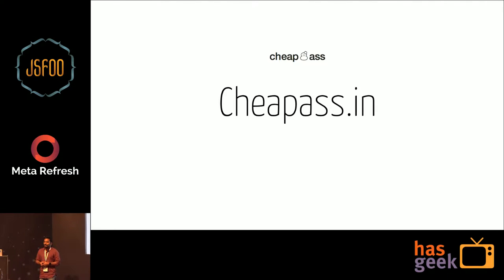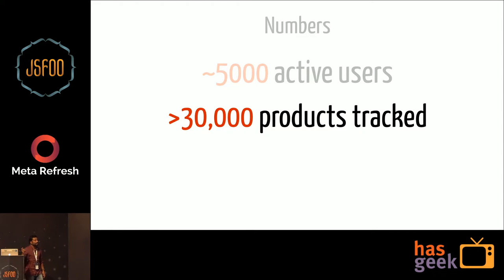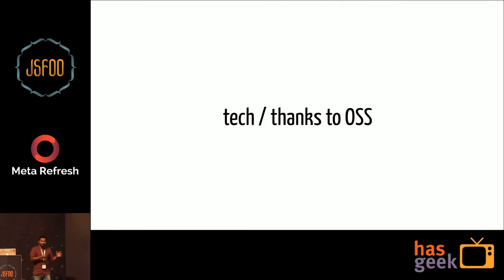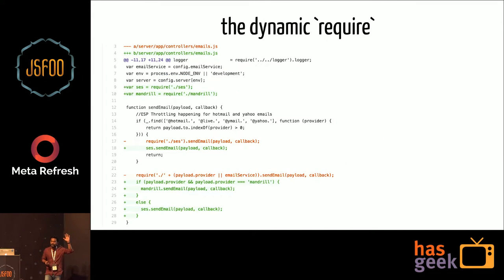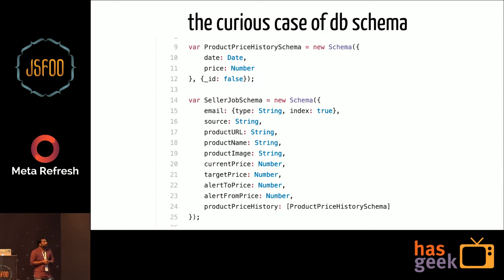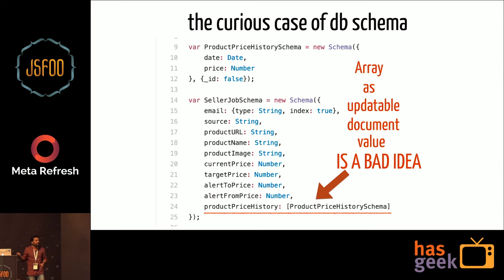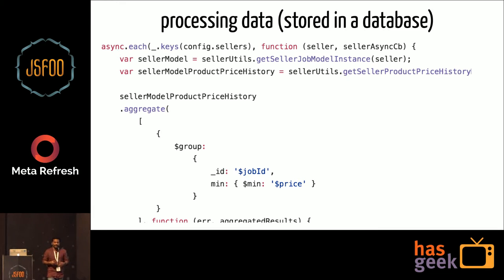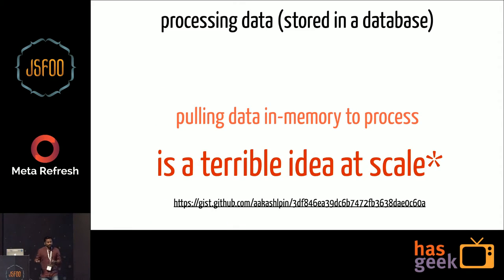Aakash Goel, Instamojo - Scaling Cheapass.in from 0 to over 5,00,000 price drop alerts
I am the creator of cheapass.in, a service which sends real time price drop alerts across popular Indian e-commerce websites. Products can be added for price tracking via a website, a bookmarklet or an Android app. Price drop alerts are then received by emails, and push notifications on Android and iOS.

The journey begins in June 2014, is still alive and kicking, and is proactively making an impact in the lives of about 5000+ people on a regular basis.

This talk will not be about the “best-way” of doing things, but how a single person team faced challenges on a regular basis due to growing product usage, learned things along the way and brought in optimizations to keep the systems going. I’ve wore all hats possible while building this product - design, product management, marketing, sales tie-ups, social media management, customer support and drum-rolls development.

I will be open sourcing the cheapass git repository before the talk, picking up git commits that brought in significant performance impact and explain what went wrong and what fixed it.